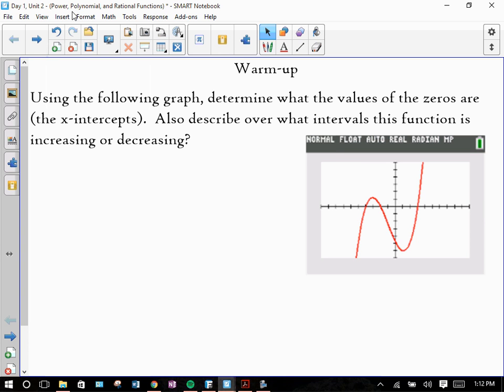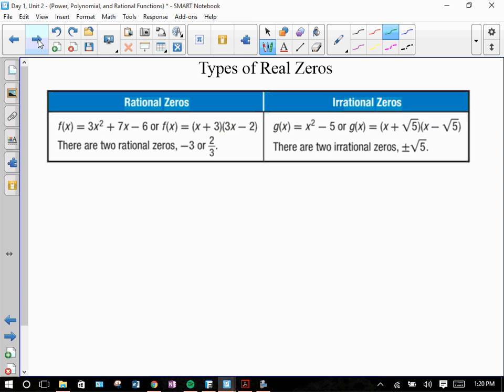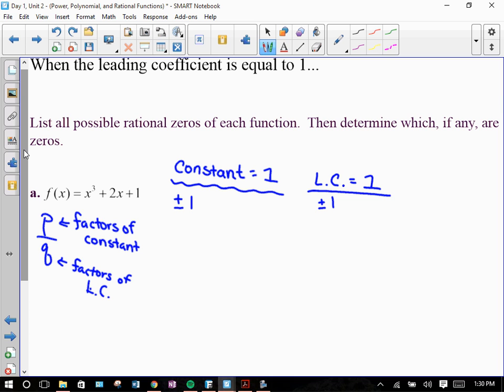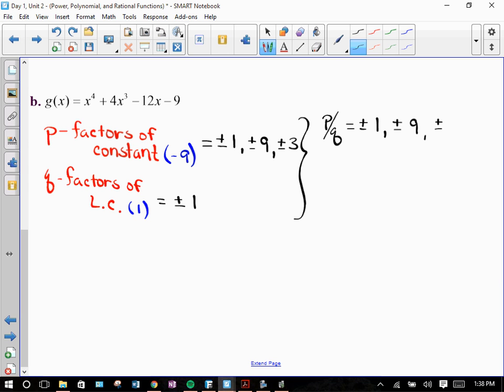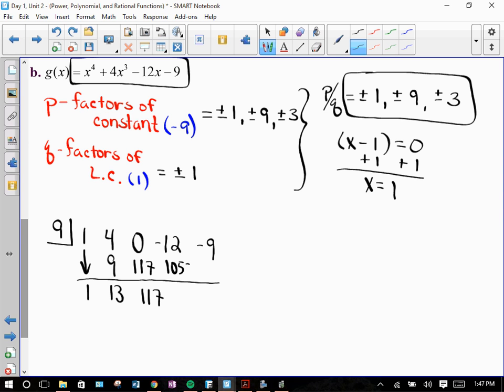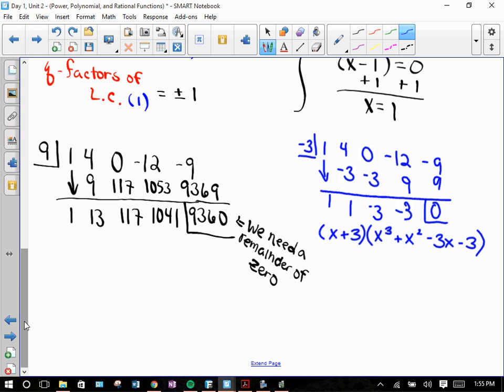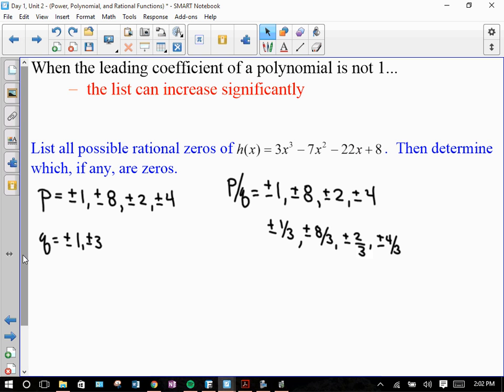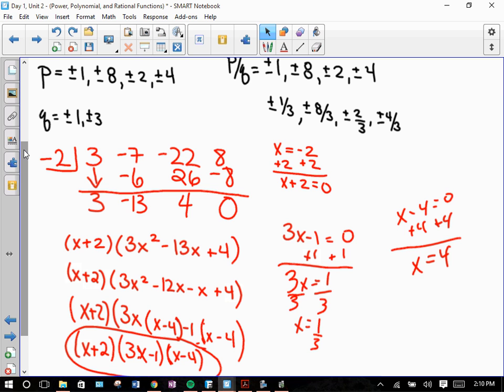Rational Zero Theorem 11 5 15